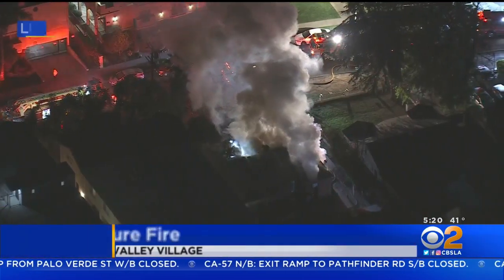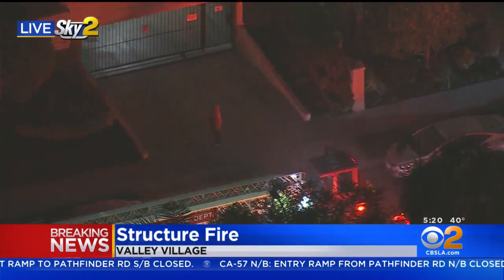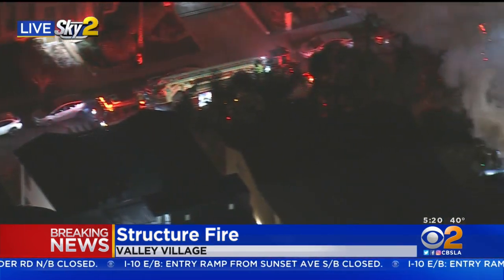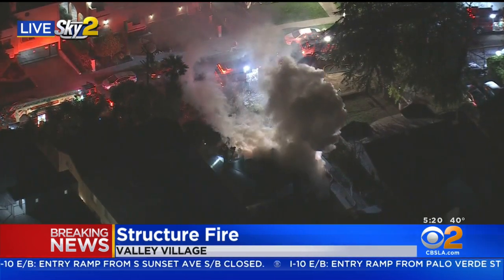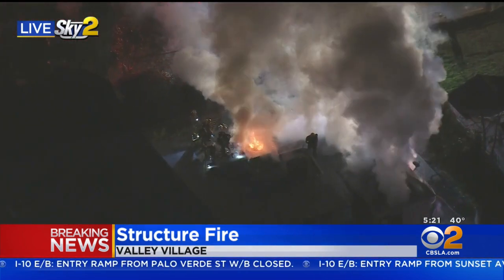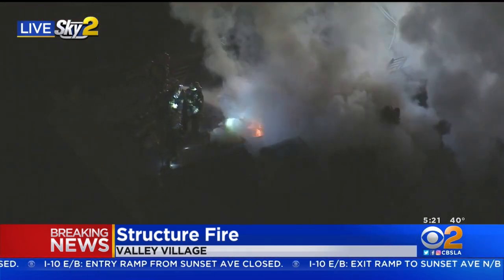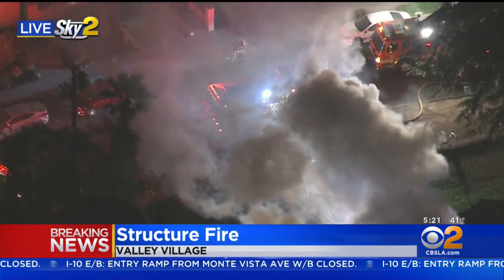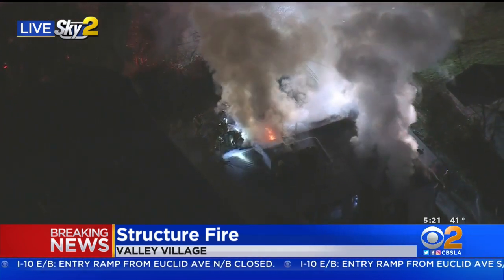Firefighters Battle Blaze At Valley Village Home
No injuries were reported and the cause of the fire is under investigation. DeMarco Morgan and Suzanne Marques report.